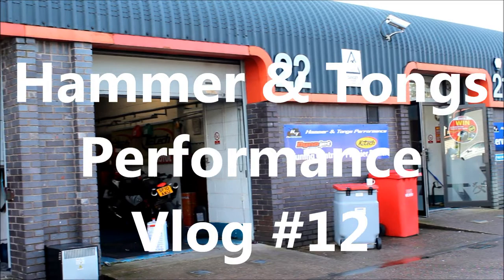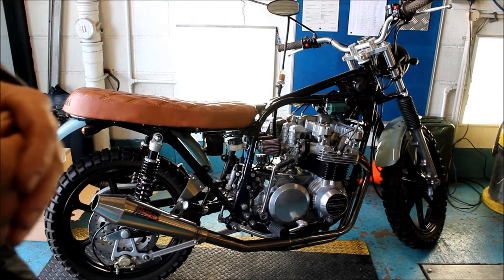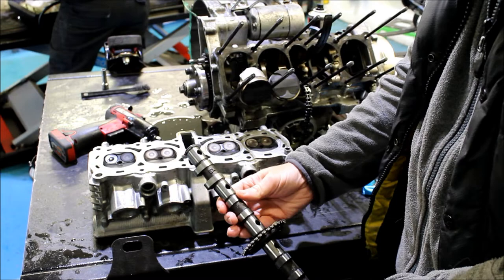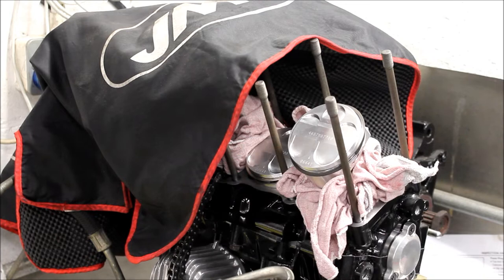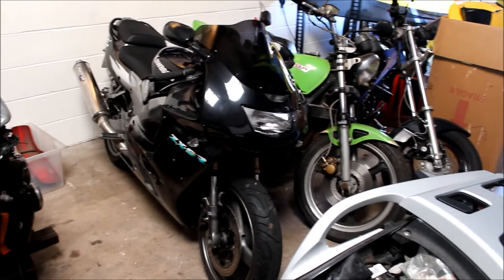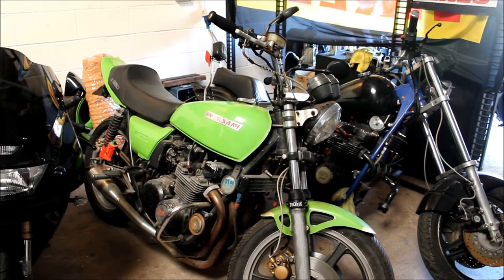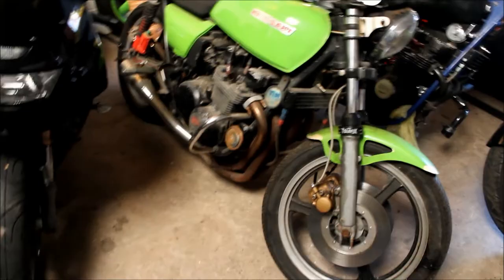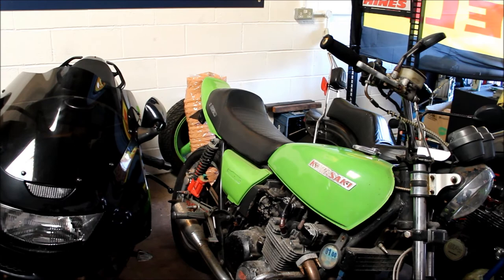Hammer & Tongs Performance Vlog #12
We take a look at a couple of winter projects that are soon to be started. A Kawasaki Z650 which is about to be fitted with a GPz750 Turbo engine, and a Honda CB1100F. Along with a few other bikes being worked on at the moment.